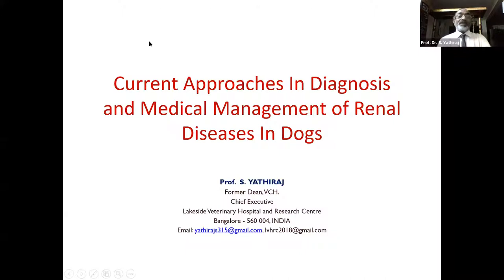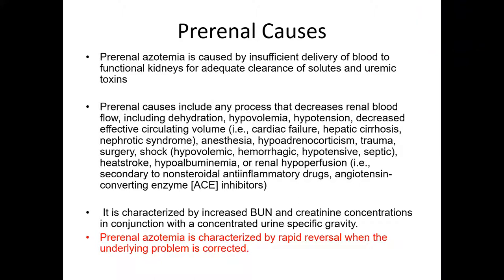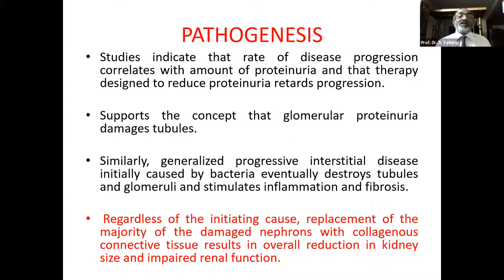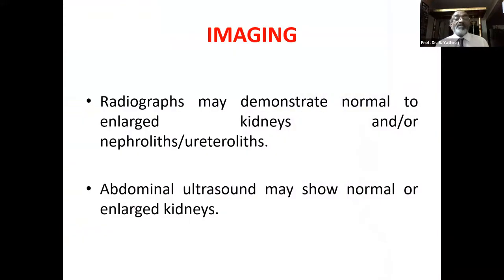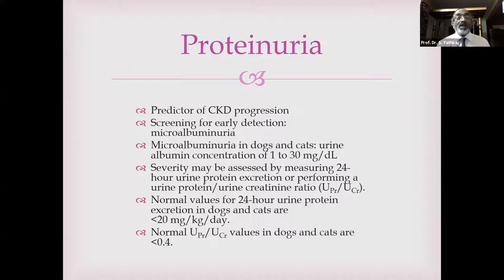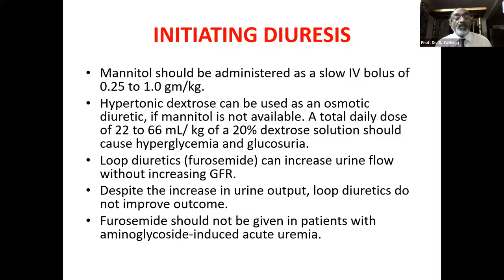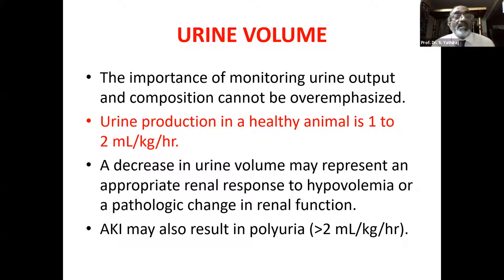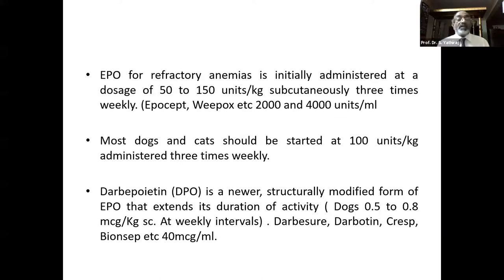Day 1. Current Approaches in Diagnosis and Medical Management of Renal Diseases in Dogs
Five Days Online National Training Programme on
“New Horizons of Canine Disease Diagnostics and Therapeutics’

Date: 22nd June, 2021 to 26th June, 2021

Day 1
Topic- Current Approaches in Diagnosis and Medical Management of Renal Diseases in Dogs

Speaker- Prof. Dr. S. Yathiraj
Former Dean, Veterinary College, Bangaluru & Chief Executive,
Lakeside Veterinary Hospital and Research Centre, Bangaluru,

Organized by

Department of Veterinary Clinical Medicine and
Teaching Veterinary Clinical Complex,
Post Graduate Institute of Veterinary & Animal Sciences, Akola,
Maharashtra, India
(Maharashtra Animal and Fishery Sciences University, Nagpur)